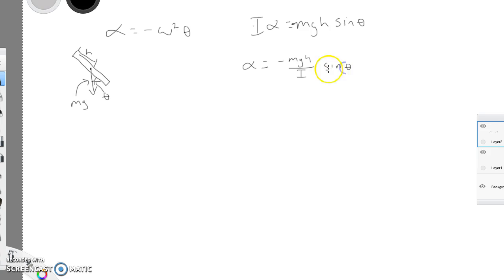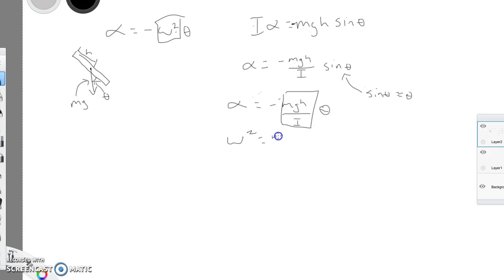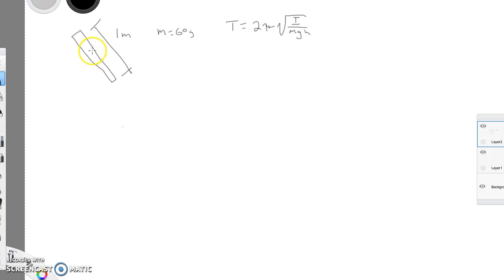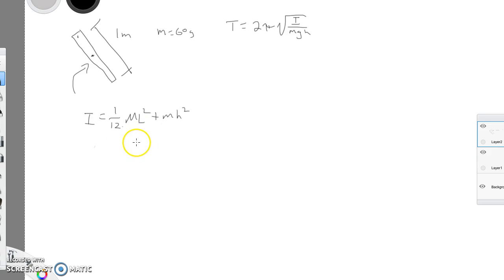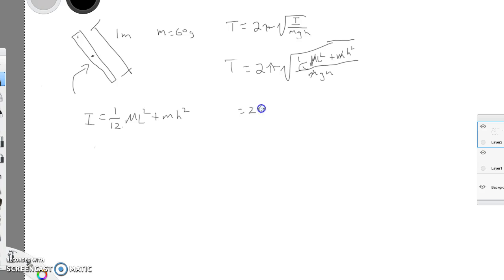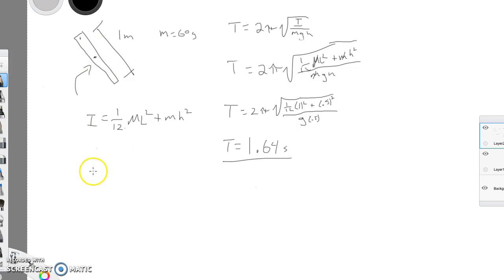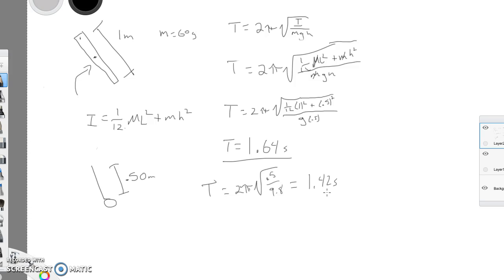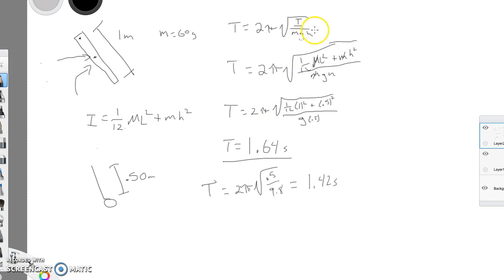AP Ch 15: Oscillations, Part 7 - Physical Pendulums